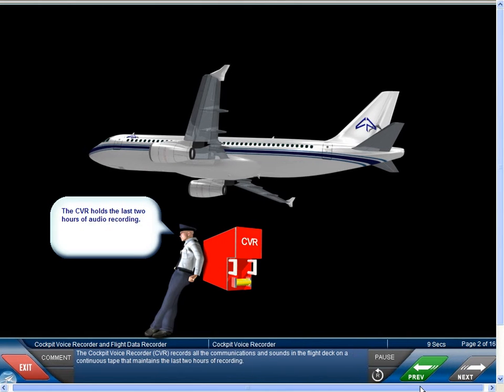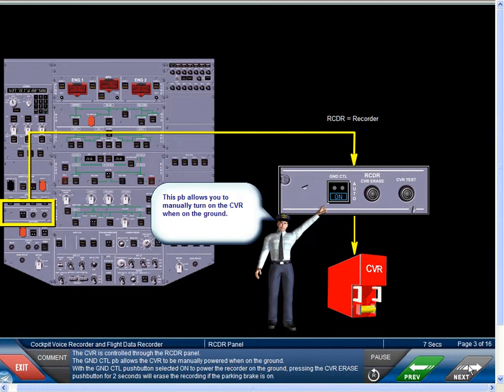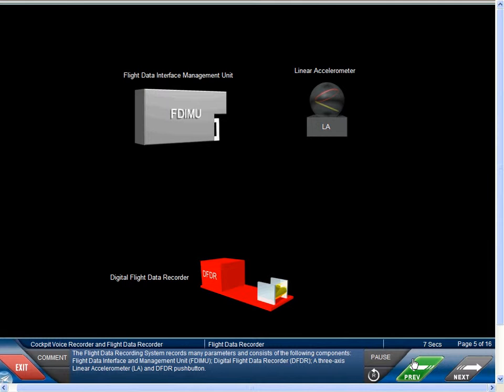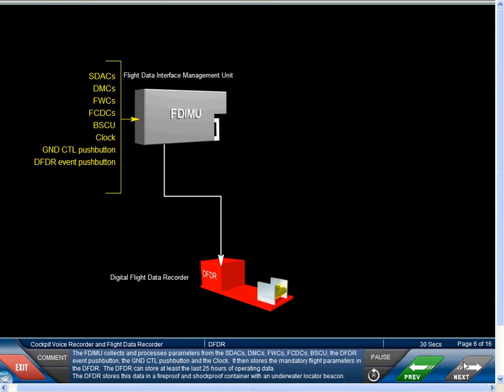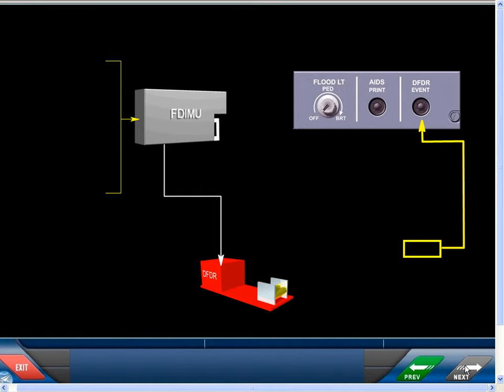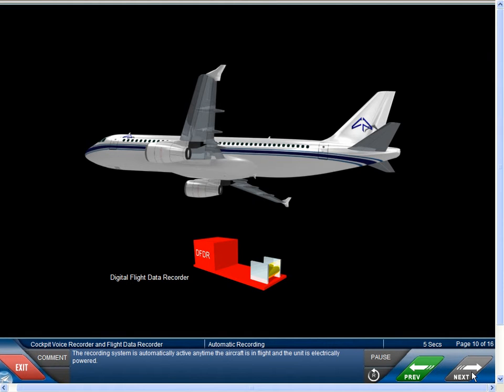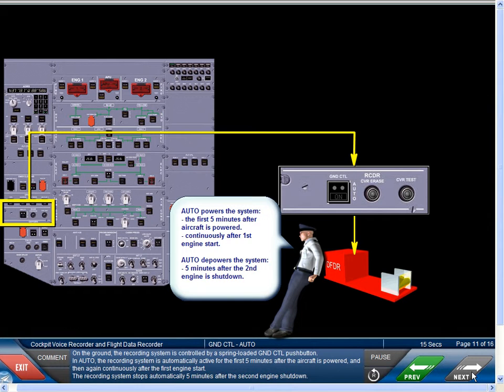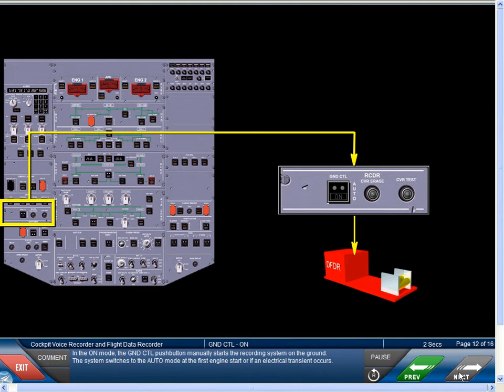17.2 CVR and FDR